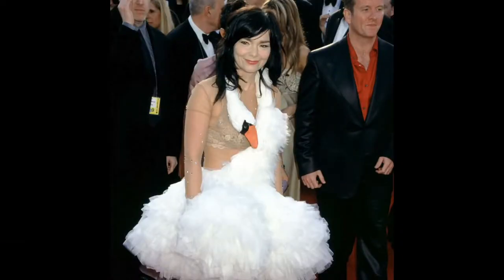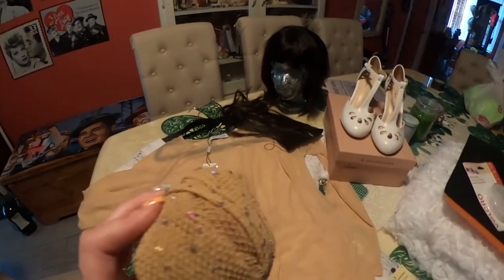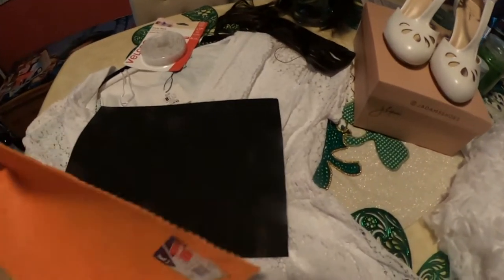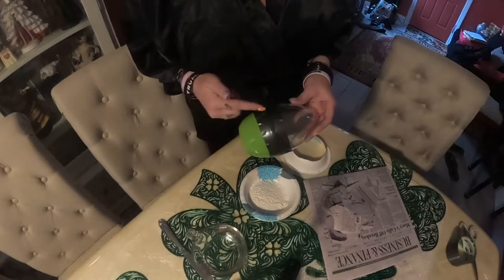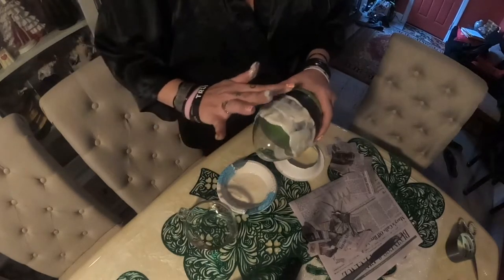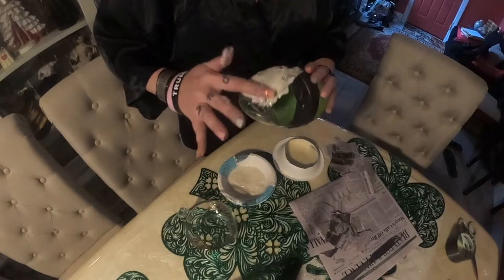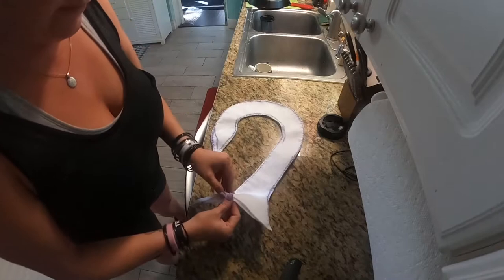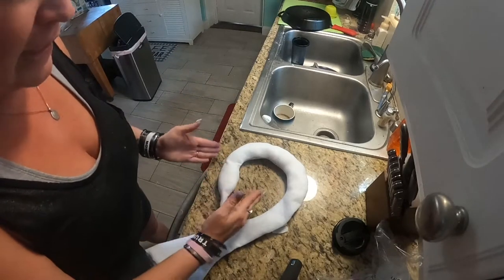Bjork's Swan Dress 2001 Academy Awards! easy costume idea ! This is Cal O'Ween !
Today I will be showing you how I re created Bjork's Swan Dress red carpet look from the 2001 Academy Awards. This is an easy costume, but will take time, so give yourself a couple of days to complete it.

Featuring...

and..